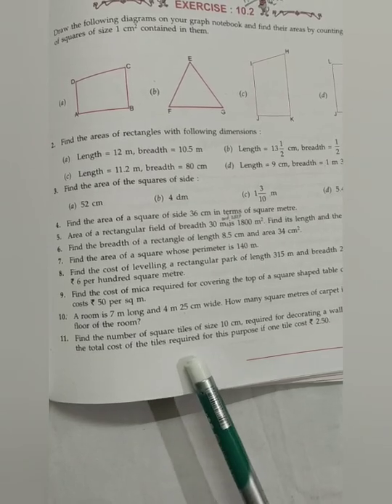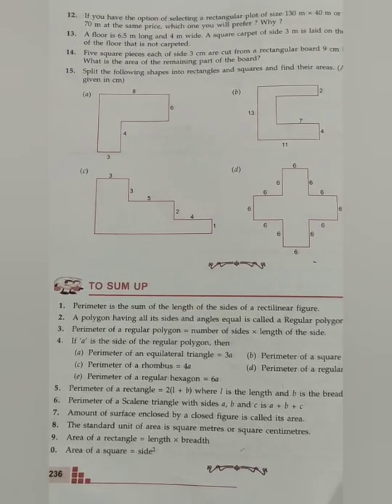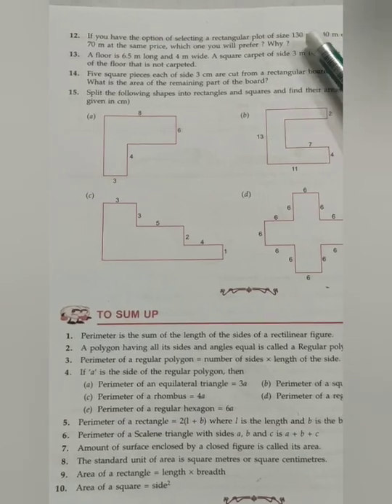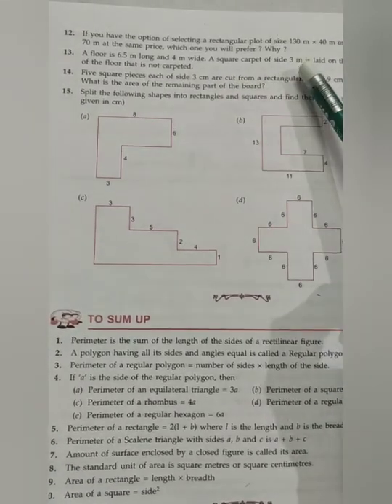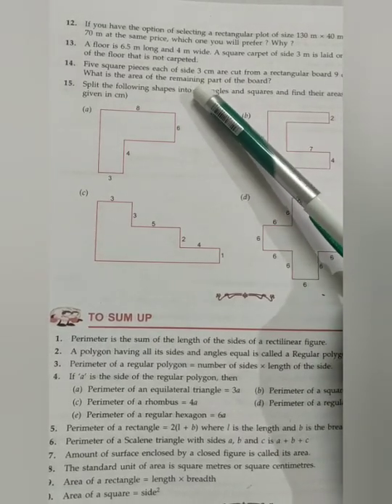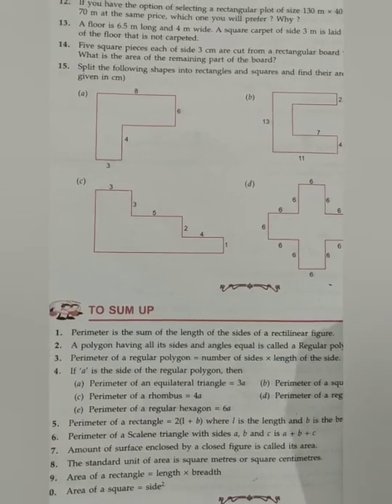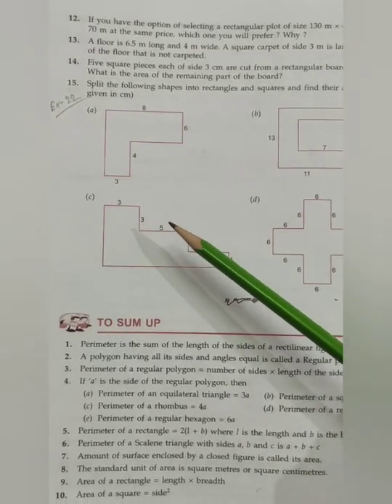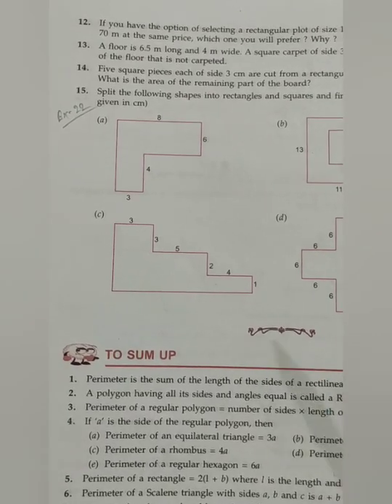STD-6, MATHEMATICS, CH-10, VIDEO-6